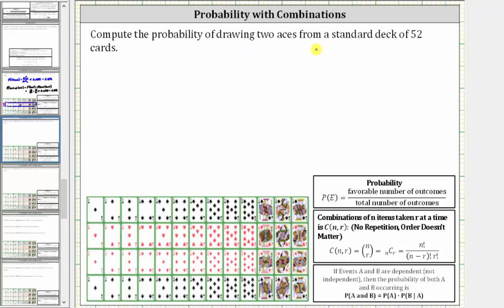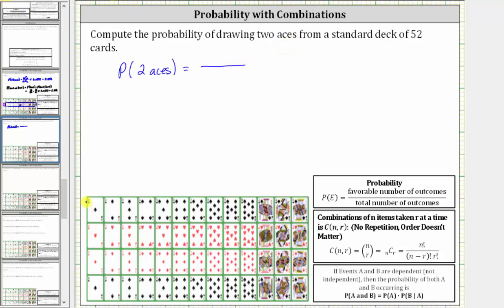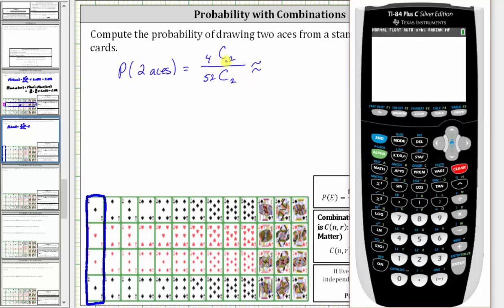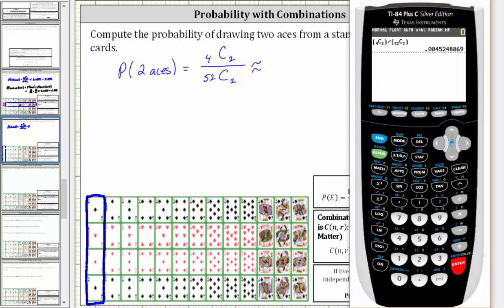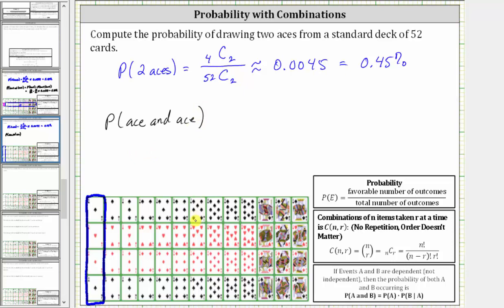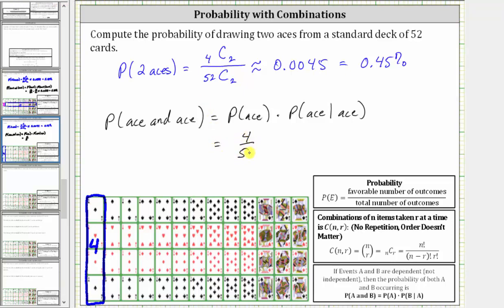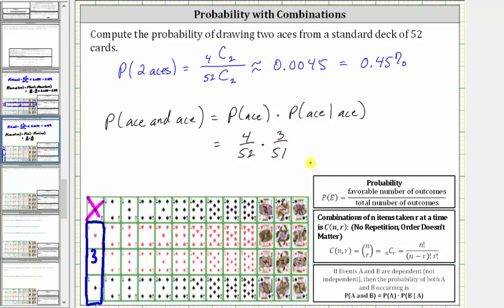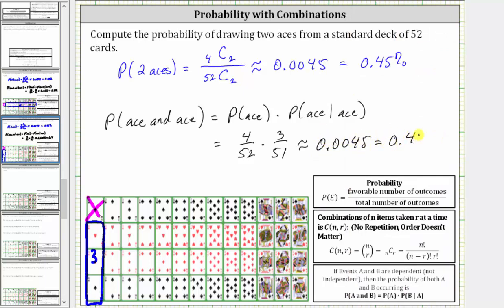Probability of Drawing Two Aces (Combinations and Conditional)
This video explains how to determine the probability of drawing 2 aces from a deck of 52 playing cards.